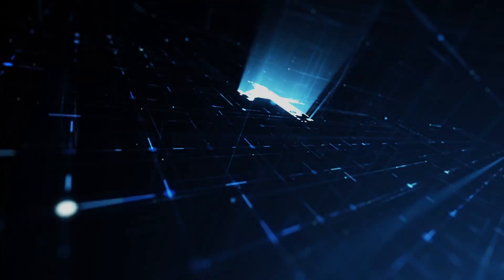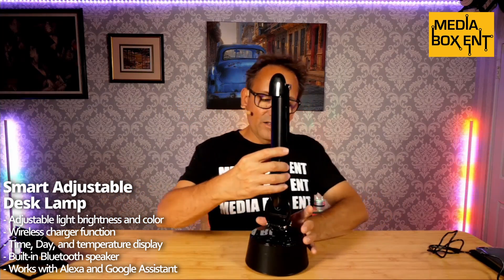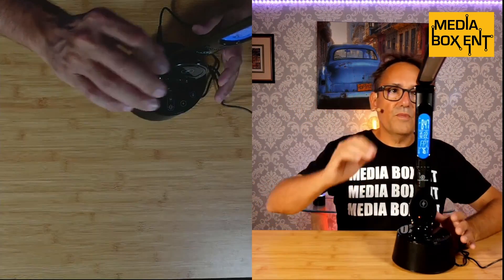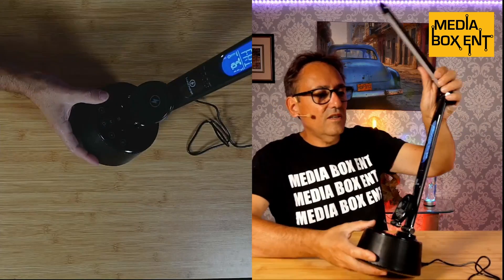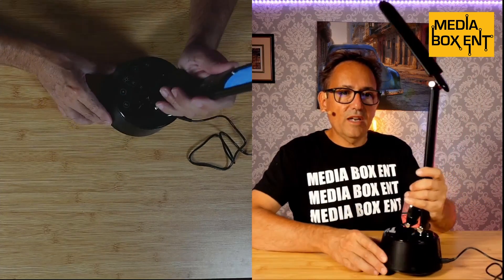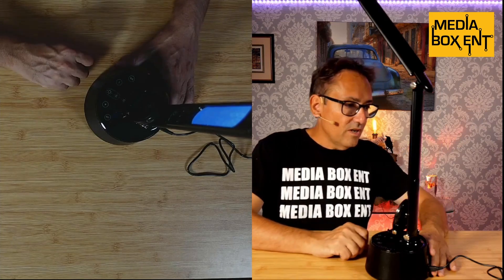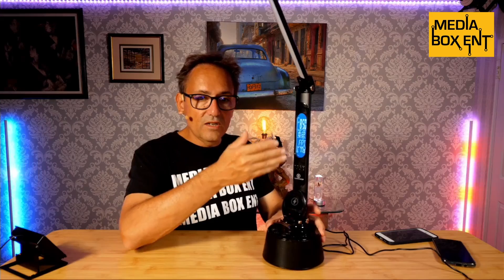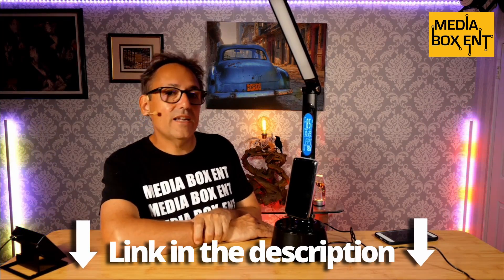LED Desk Lamp LumiCharge 6 in 1 Phone Charging Dock - Qi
LumiCharge 6 in 1 Smart Eye Friendly LED Desk Lamp I Phone Charging Dock - Qi Wireless Charger 10W, Touch , Motion Light, Clock w/ LED Display | Compatible with All Phone Models & Apple Smart Watches

LumiCharge 6 in 1